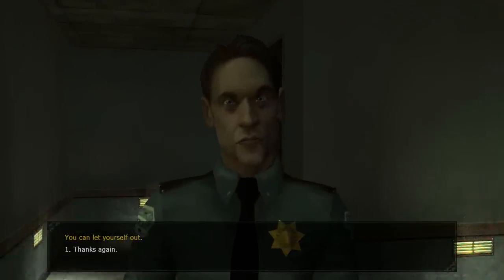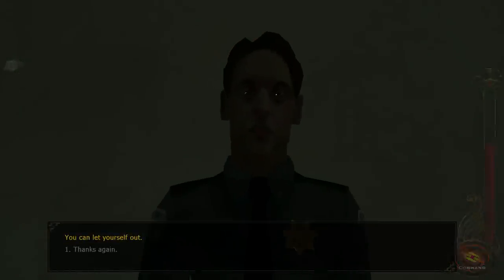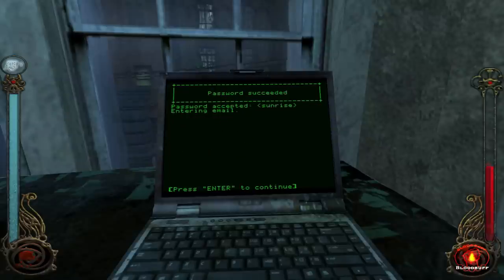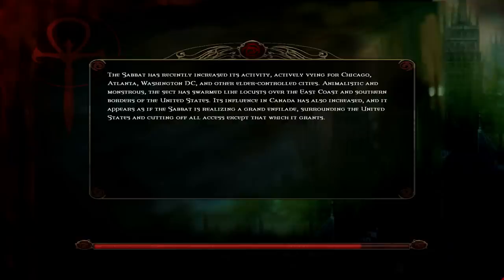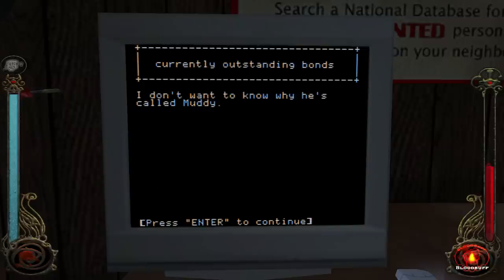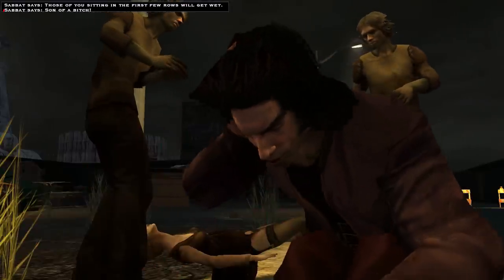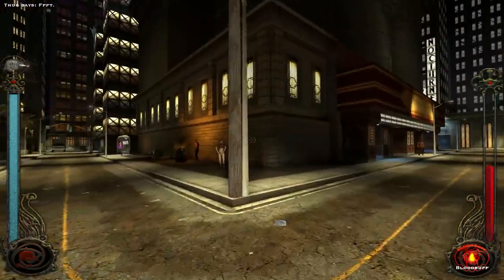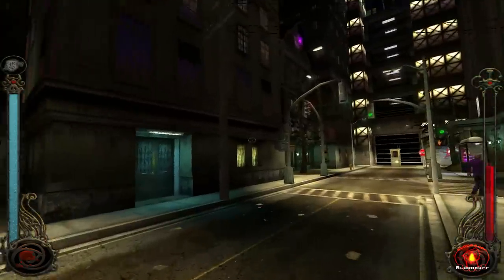Let's Play Vampire: The Masquerade - Bloodlines [BLIND] - Part 13 - Werewolf Blood and Downtown